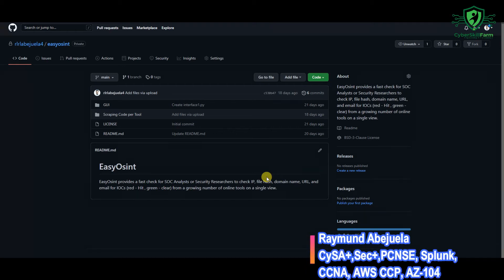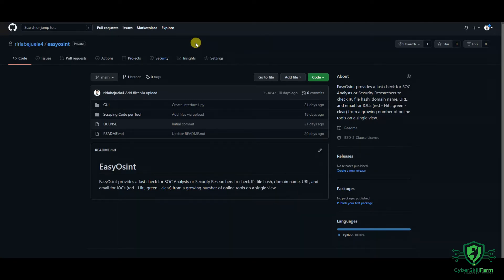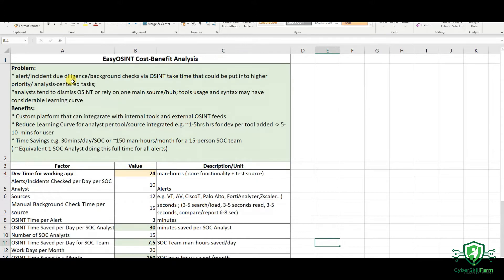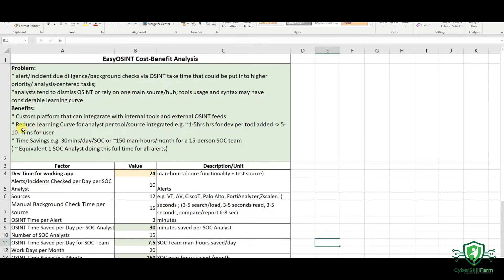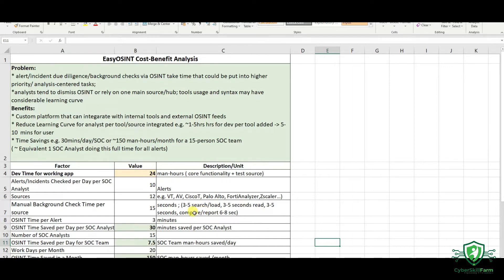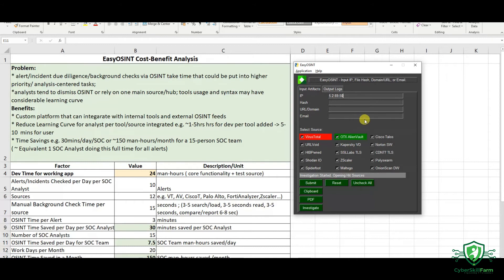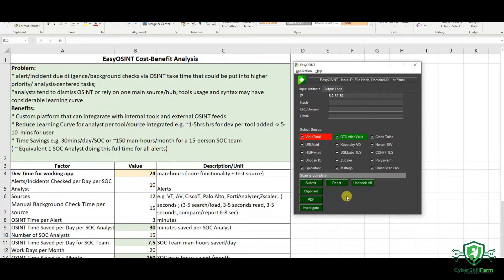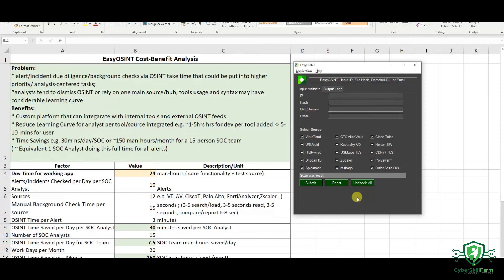32_Save 30 mins per day on OSINT Tasks_Building a Custom Tool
Building a custom OSINT Tool  for SOC Analysts and Researchers

Cyberskillfarm - Empowering IT Professionals